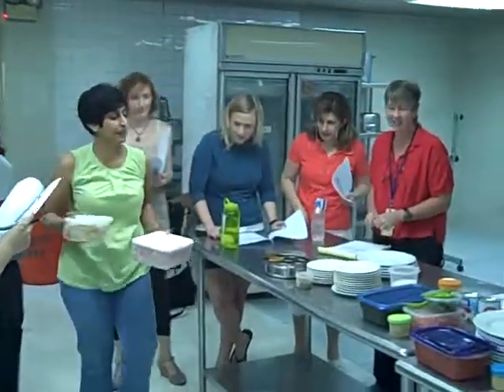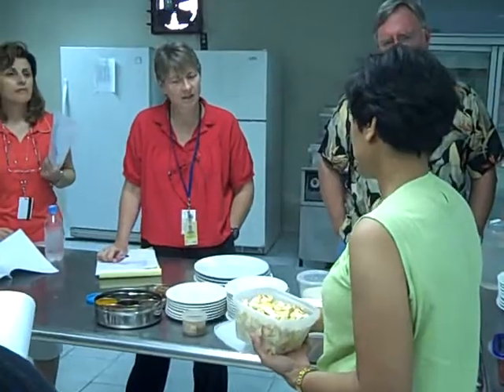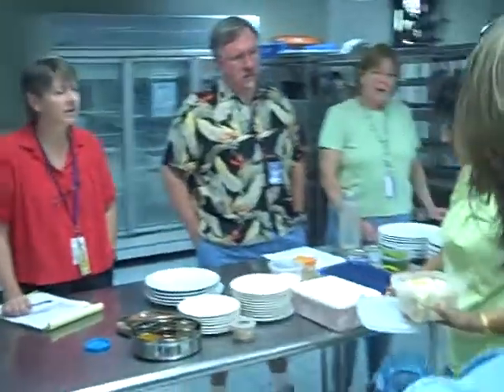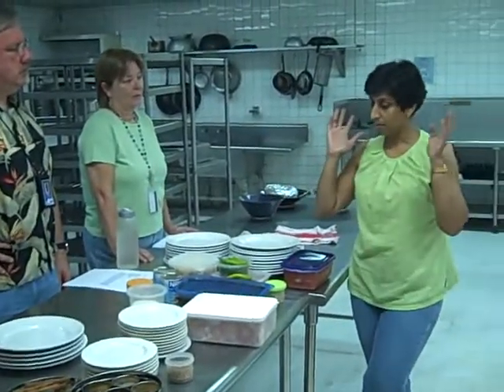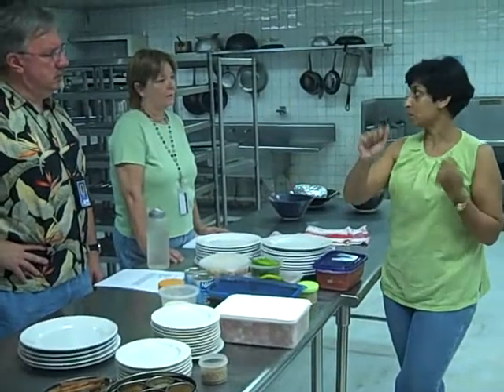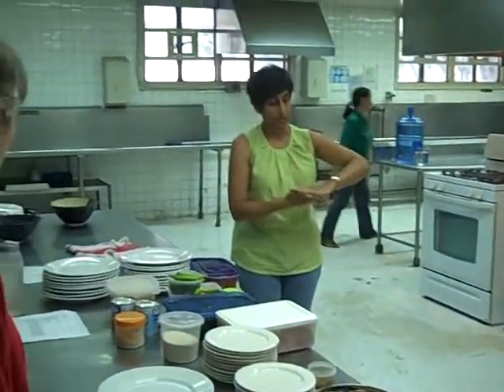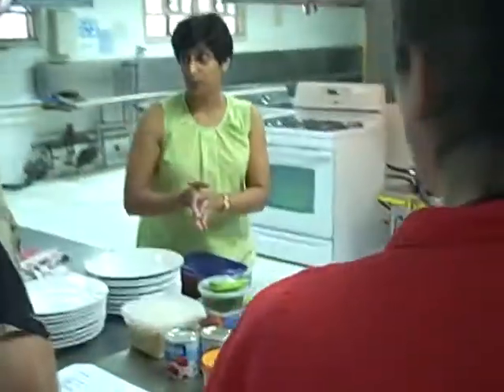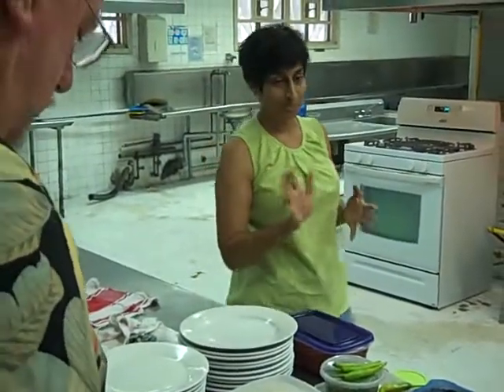Indian Cheese Paneer Cooking with Kshama 2